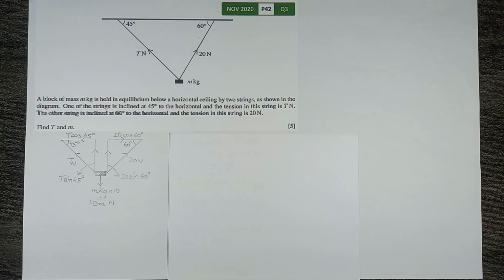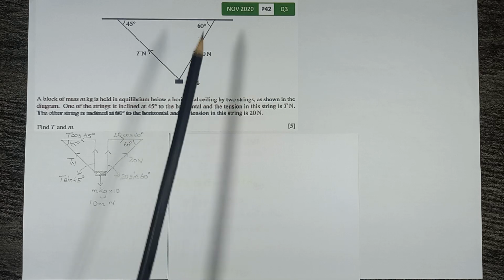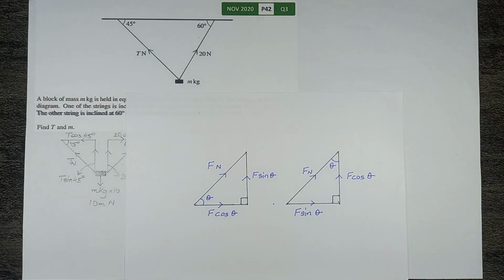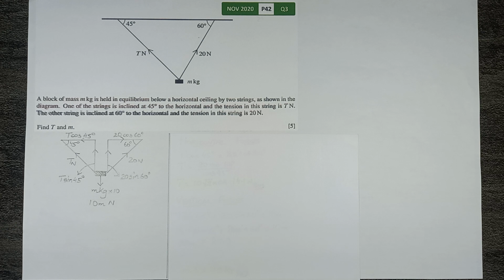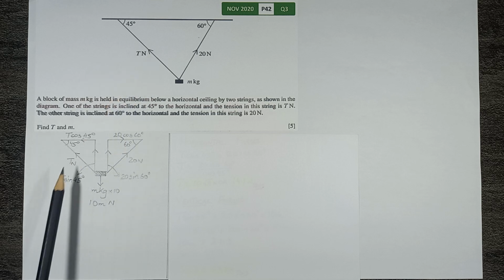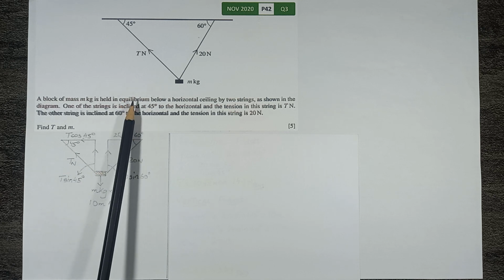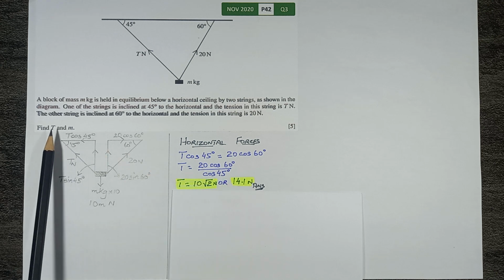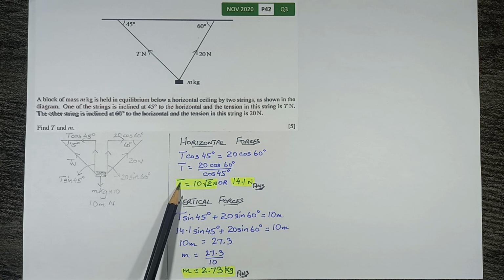9709 Mechanics - November 2020 - Paper 42 - Q3 | CAIE - As Level